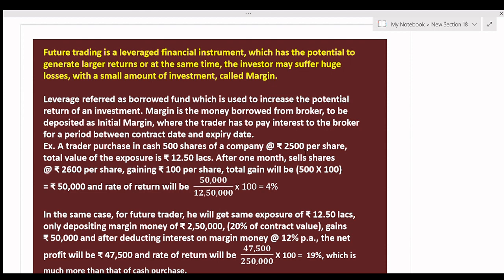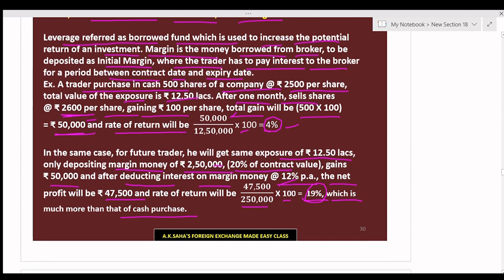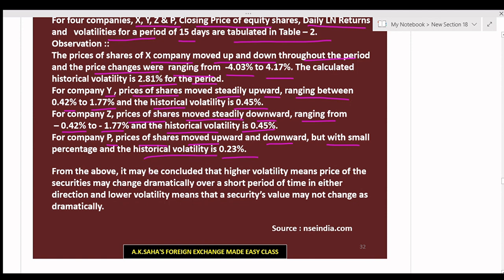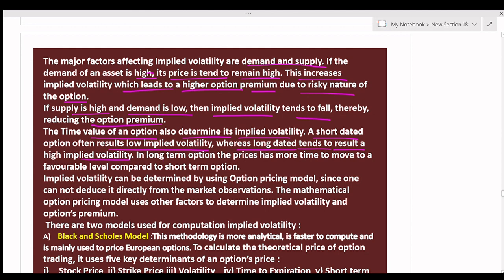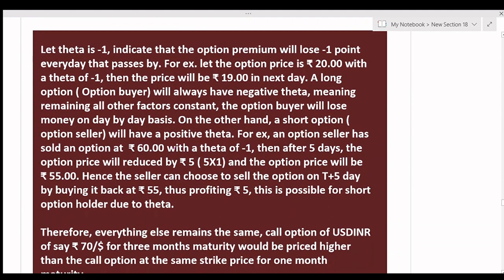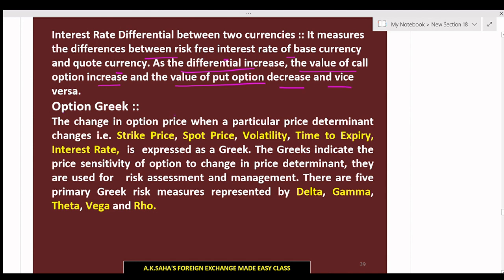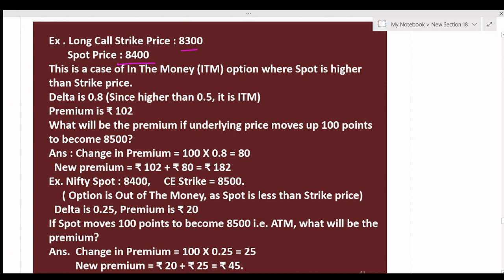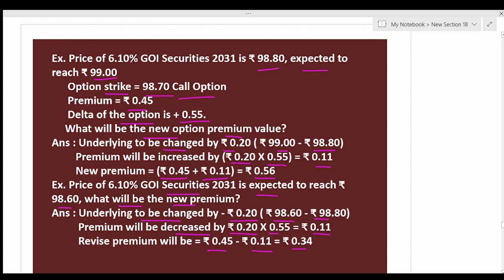FOREX Class 19 OPTION TRADING PART 3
Implied Volatility, Time To Expiration & Option Greek